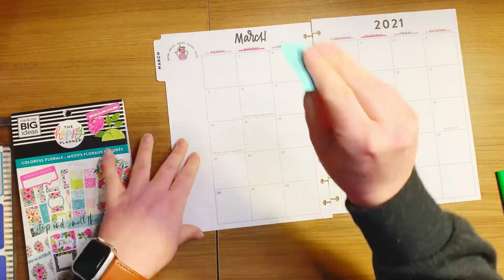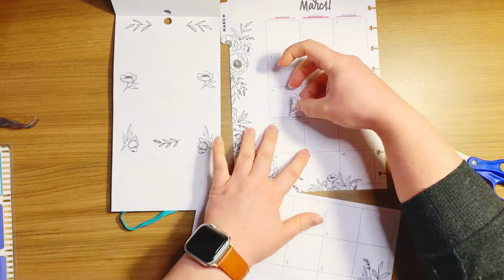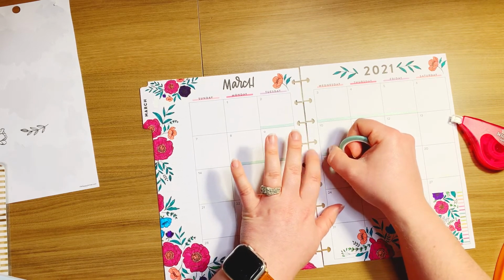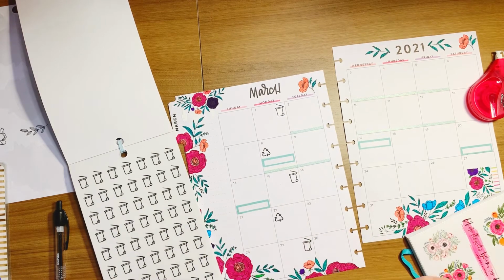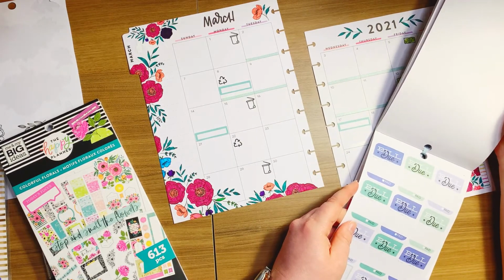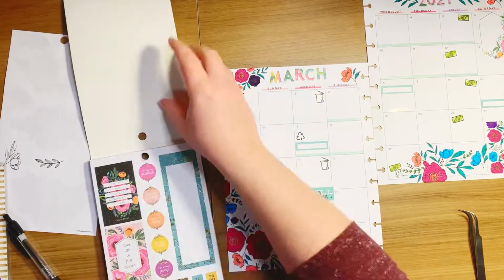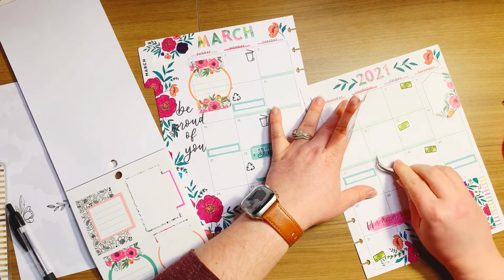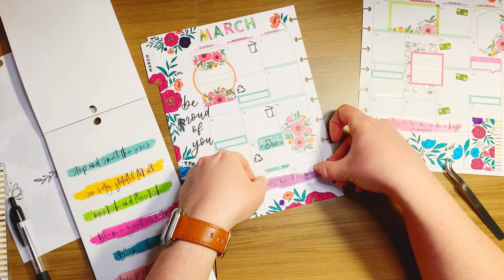Monthly Plan With Me: March 2021 Happy Planner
In this video, I’m planning out for the month of March 2021 in my classic catch-all happy planner. I am using Colorful Florals which is one of  the new sticker books in the spring release.

Sticker books that I used in this video:
1. Colorful Florals

If you also want to get your hands on any of these products or buy any Happy Planner products directly from their website, I would appreciate if you would use my affiliate link

There are no extra fees or steps, it is just a way to support me in a small way!!

Helpful planner supplies

THANK YOU SO SO VERY MUCH FOR WATCHING!!! ♥️